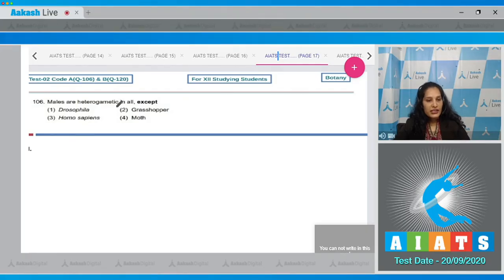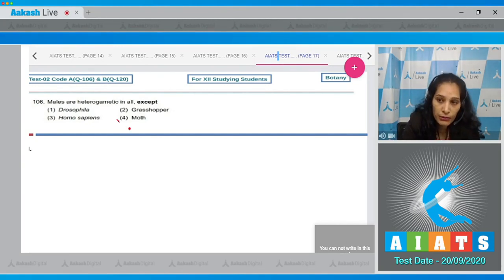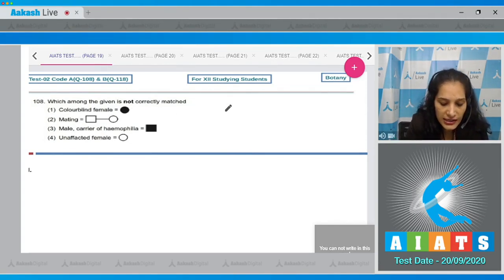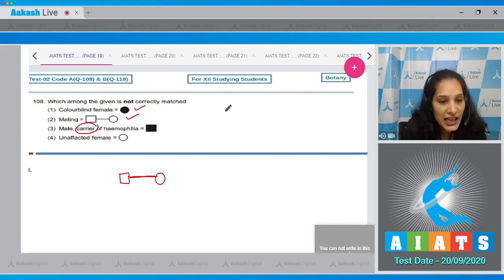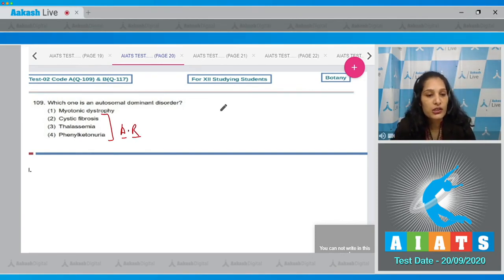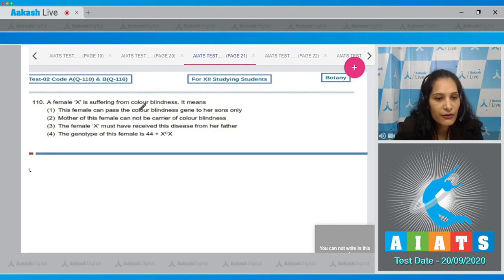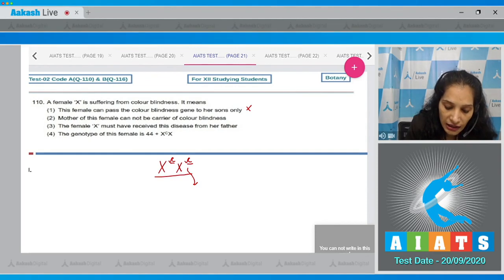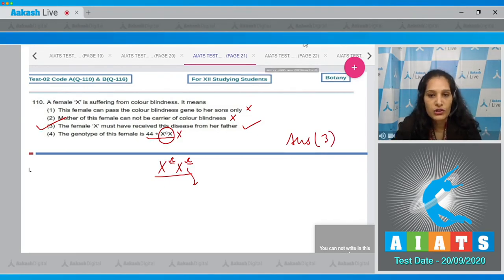AIATS TEST 02 Code A B For XII Studying Students Botany MEDICAL 2020OYM CF Q 106 to 110